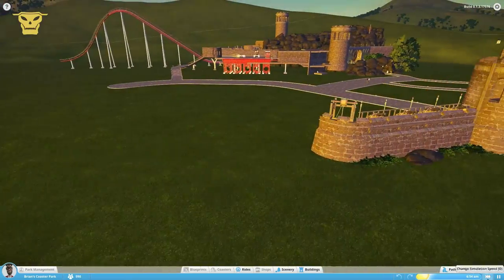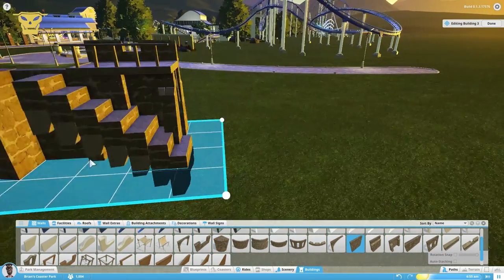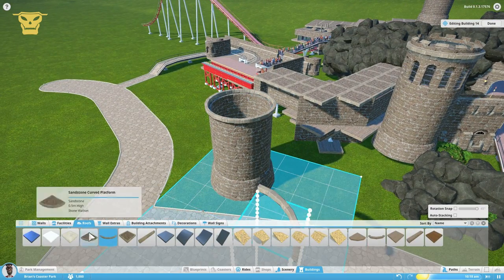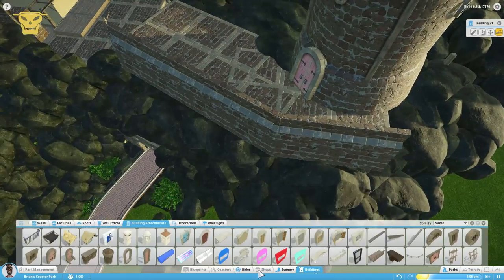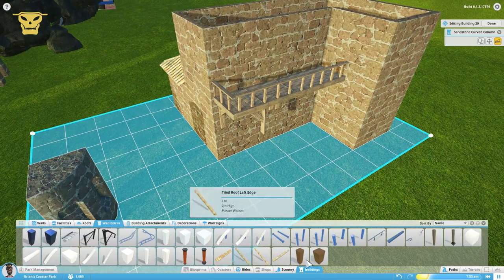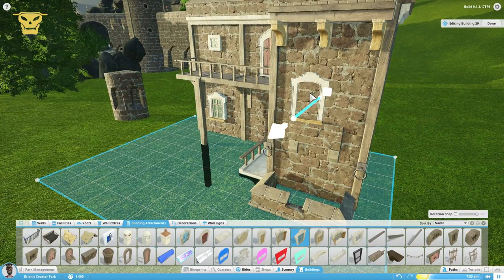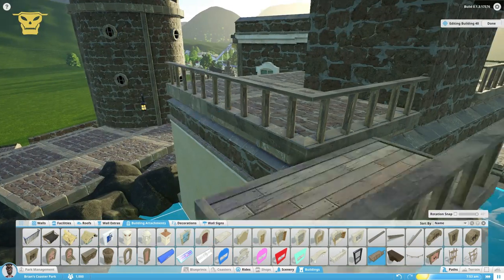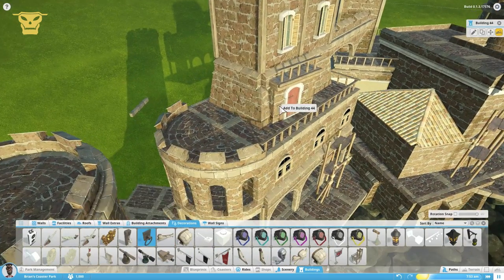Planet Coaster: Building Prestige Heights #15 - Modular Building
In this episode more modular construction is done on the main castle AND the city wall!

In this video series I build a theme park in the new game called Planet Coaster.